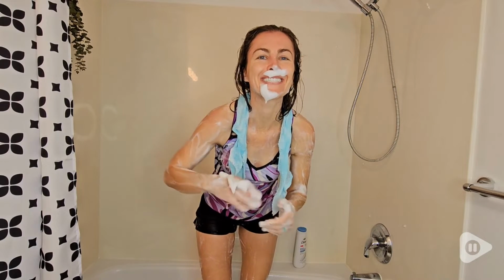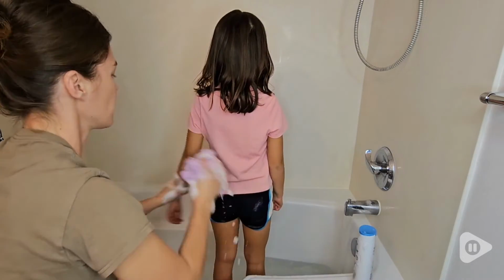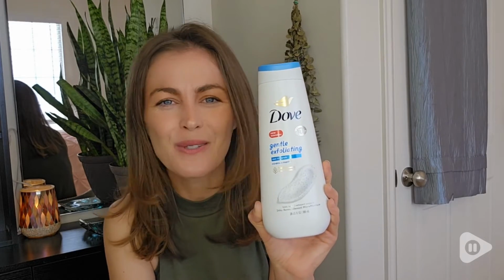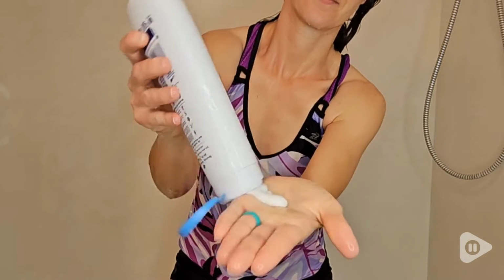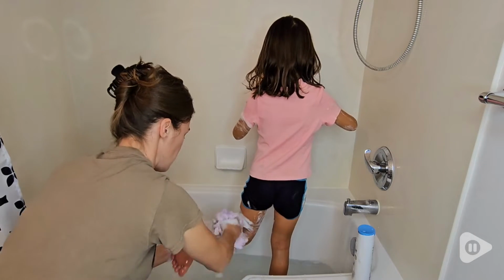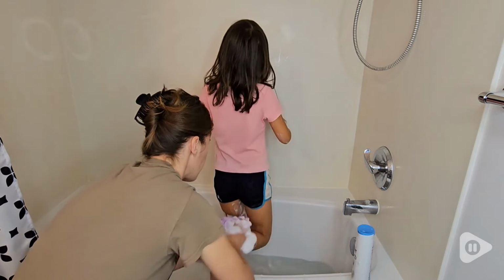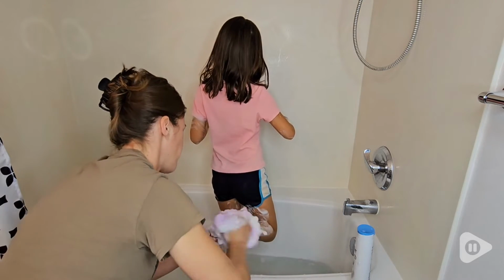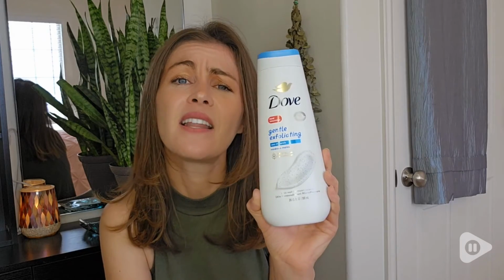Dove Gentle Exfoliating Body Wash | Our Point Of View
Dove Gentle Exfoliating Body Wash

(Commissionable Links)

24HR RENEWING MICROMOISTURE: Dove Gentle Exfoliating Body Wash, with sea minerals, nourishes and revives skin, leaving it renewed and healthy-looking for 24 hours
24 HOUR RENEWING MICROMOISTURE: With millions of MicroMoisture droplets, this moisturizing body wash leaves skin soft as silk. Get renewed, healthy-looking skin for 24 hours
WITH SEA MINERALS: This gentle skin cleanser effectively exfoliates while nourishing your skin
HOW TO USE: Squeeze a generous amount of Dove Gentle Exfoliating Body Wash into your palms. Massage the body wash onto your skin, taking a moment to enjoy the rich lather before rinsing off
DERMATOLOGIST-RECOMMENDED BODY WASH BRAND: From the dermatologist-recommended body wash brand, this body wash, made with plant-based moisturizers, gently cleanses your skin and nourishes its microbiome